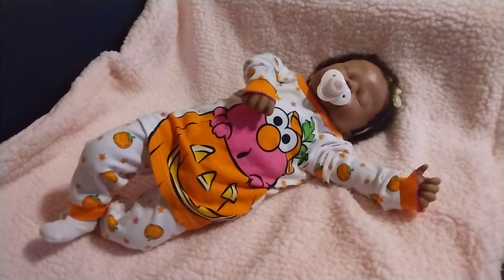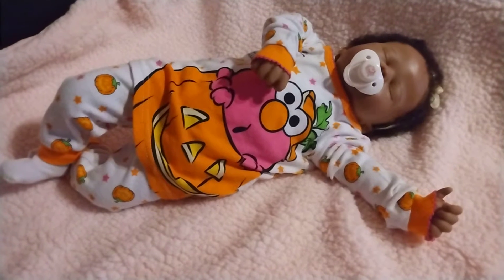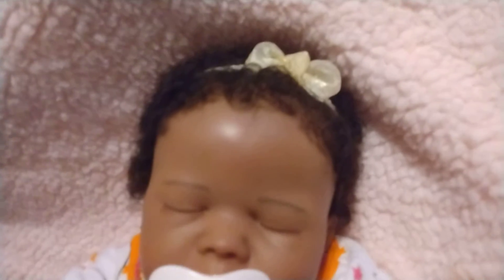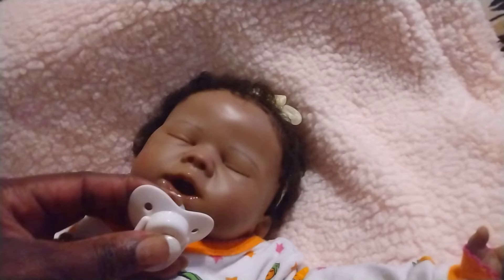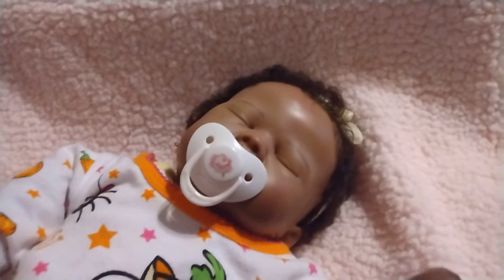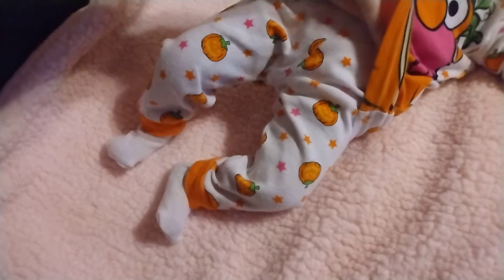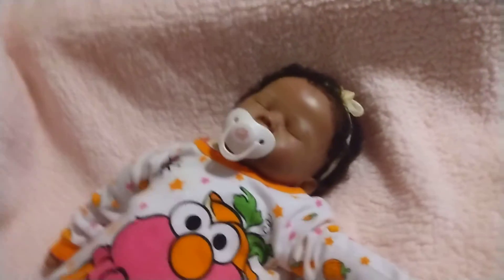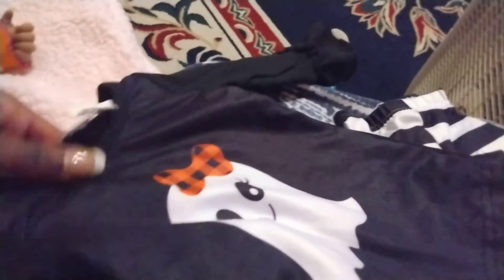Angels Sleep With 🎃🎃+🐾 In The Fall! 🍂🍂😴🤩🌟🌙